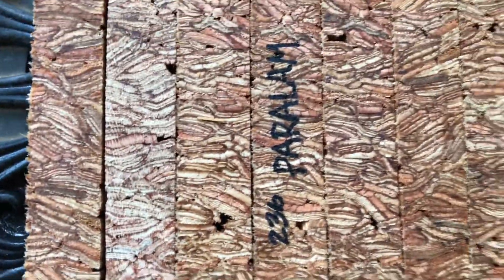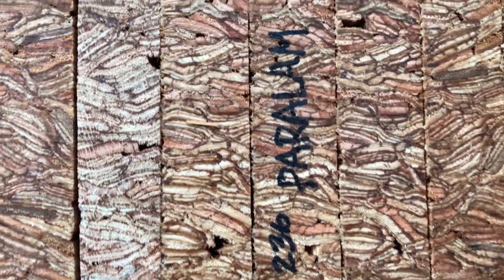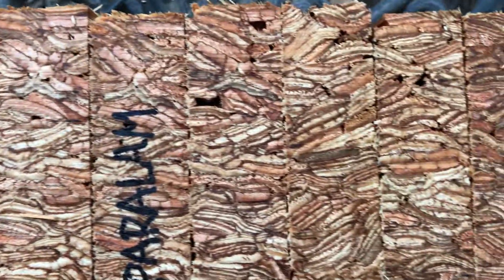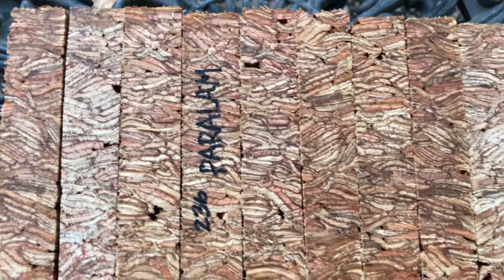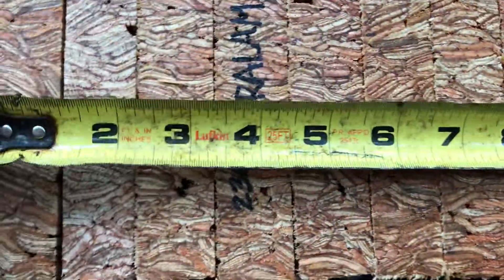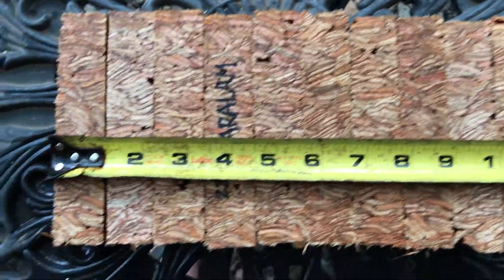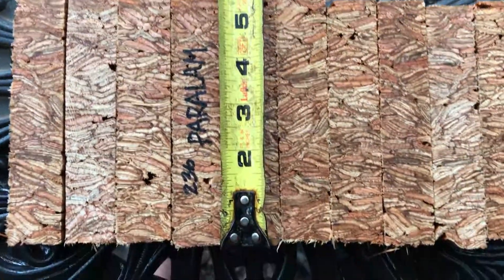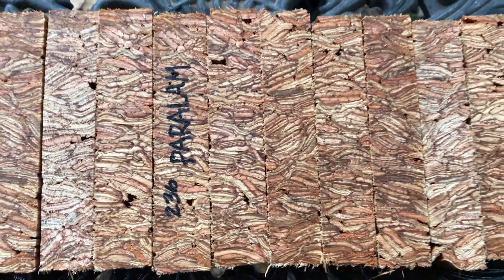Paralam Glulam Pen Blanks joelinhawaii eBay Auction 236